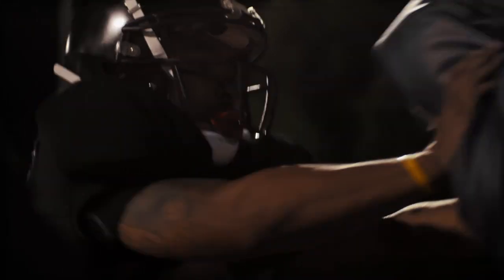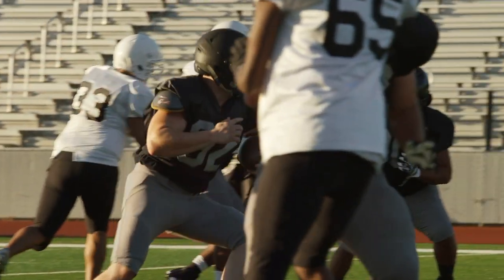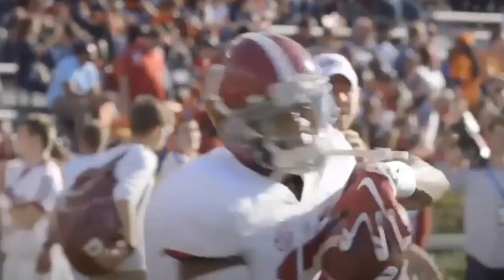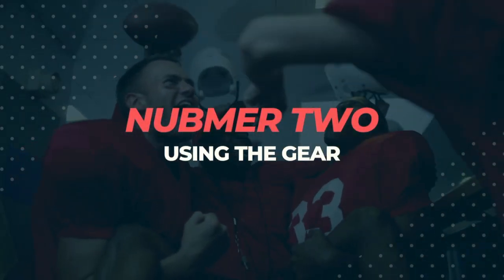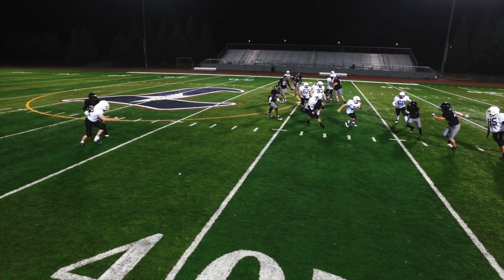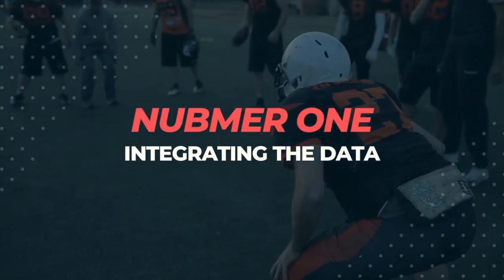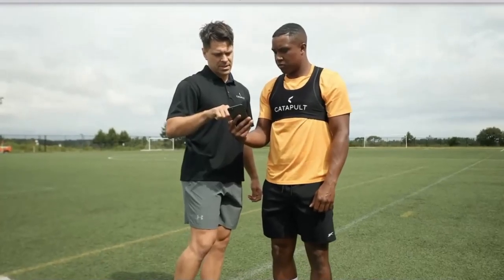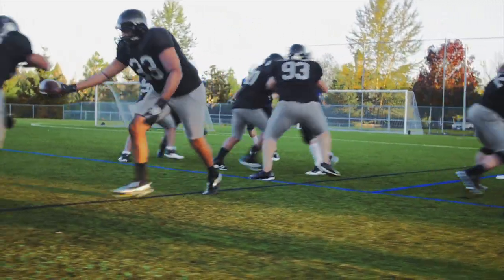By the Numbers: Top Five Considerations for Integrating Sports Tech into Your Football Program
In this video, we explore the top five considerations for football coaches looking to integrate sports tech into their programs. Coach Dino walks through some of the common questions he gets as a coach and Catapult rep—and solutions to make the tech work for you.

In this series, we'll continue to explore how coaches can use player performance data how to track and manage development, structure lifts and practices, and keep everyone at the top of their game on and off the field.

COACH DINO BIO:

Dan DiNicola is a former Division 1 student athlete, recruited by Division 1 FBS and FCS programs across the country. He eventually wound up at the University of Massachusetts Amherst, where he played offensive line from 2014 to 2018.

He has experience playing at the nation’s highest level and now works as an advisor for Premier Football Consulting, helping clients go on to play at schools like West Virginia, Columbia, Penn, Georgetown, UNH and Fordham.

He also coaches high school offensive and defensive line at his alma mater Dexter Southfield. The team has gone on to win the Evergreen Division two years in a row.

Dan is excited to help a new generation of players find success!

- timestamps –

00:00 - Video Intro
0:46 - Number Five: Making the Case
2:09 - Number Four: Justifying the Cost
2:45 - Number Three: Fostering Buy-in
3:26 - Number Two: Using the Gear
4:27 - Number One: Integrating the Data
5:37 - Closeout